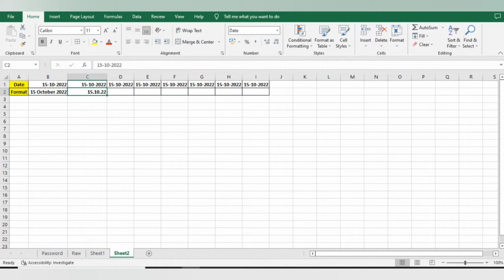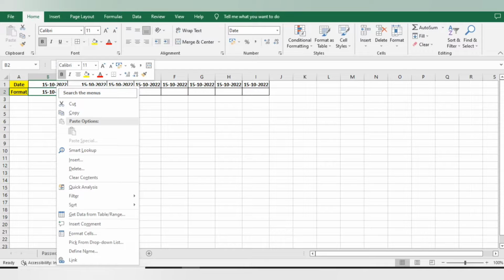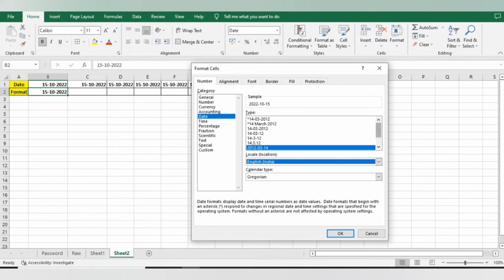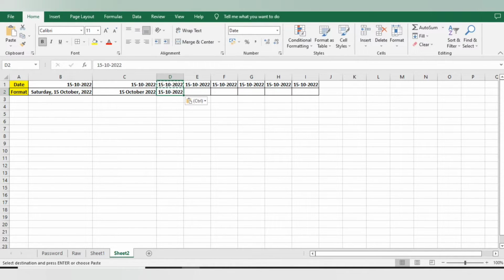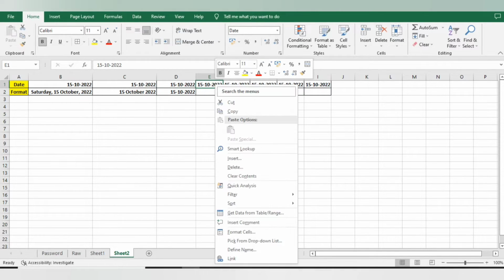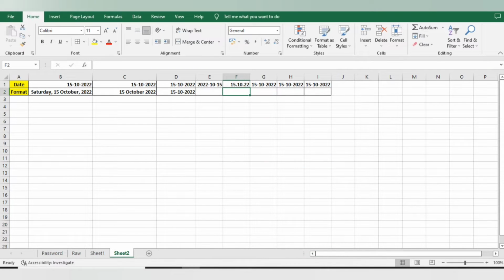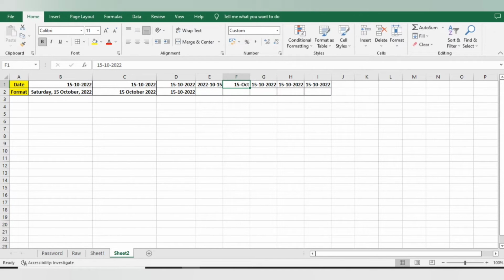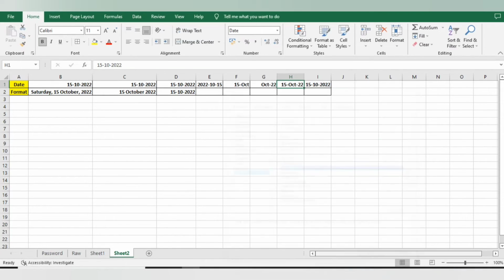How to add different types of Date format in MS Excel?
date format in MS Excel
how to ser date format in MS Excel
different date format in MS Excel